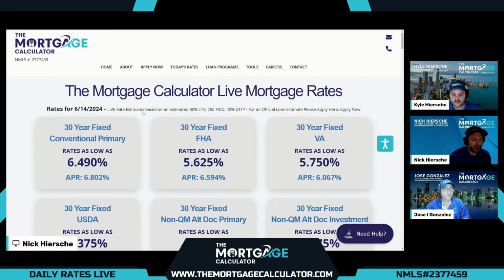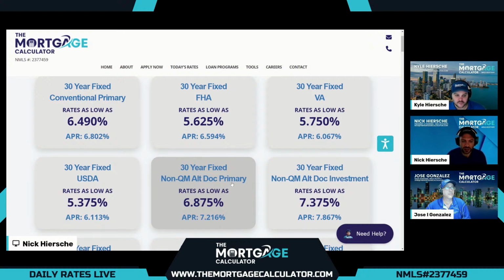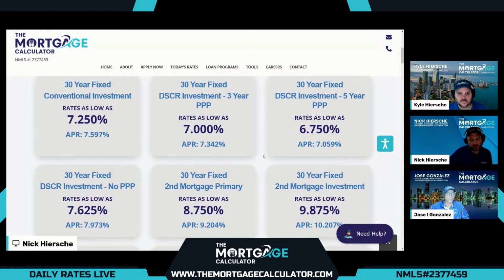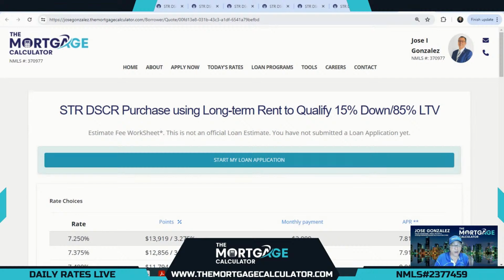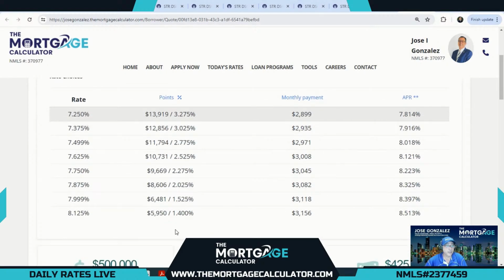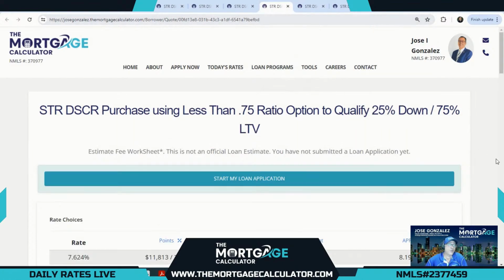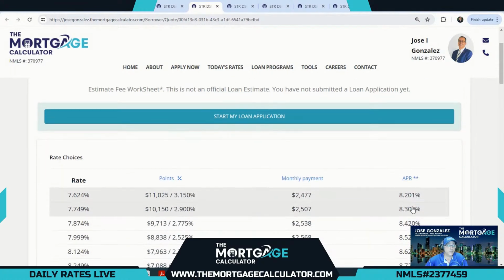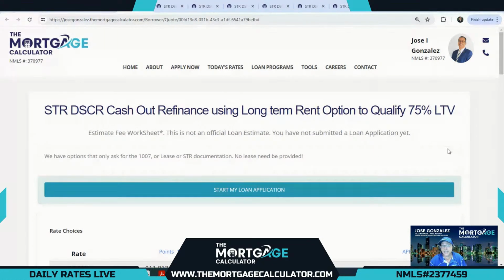Daily Mortgage Rates LIVE - 06/14/2024 - Short-Term Rental Property Loans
In this episode of "Daily Mortgage Rates LIVE!", we dive into the dynamic world of short-term rental property loans—an increasingly popular financing option for those looking to invest in vacation rentals and Airbnb properties. Join our host s as they explore the unique aspects of these loans, including the benefits and challenges of financing short-term rental properties.

We'll cover the various loan options available, key eligibility requirements, and how lenders assess rental income potential. Learn about the application process, necessary documentation, and strategies to maximize your investment's profitability.

Whether you're a seasoned investor or considering entering the short-term rental market, this episode offers essential insights and practical advice to help you secure the right loan for your property. Tune in and discover how short-term rental property loans can turn your investment dreams into reality!